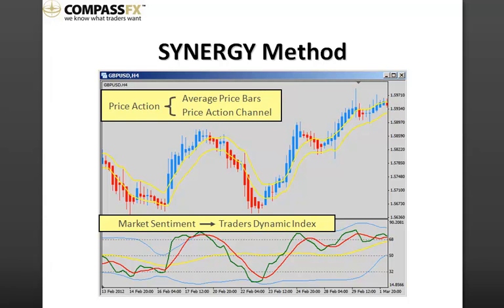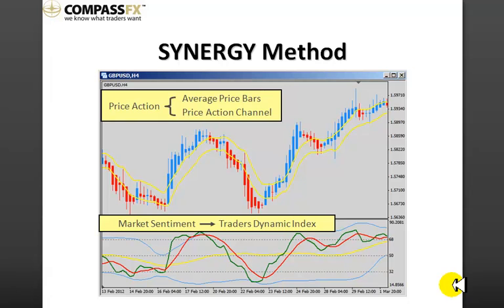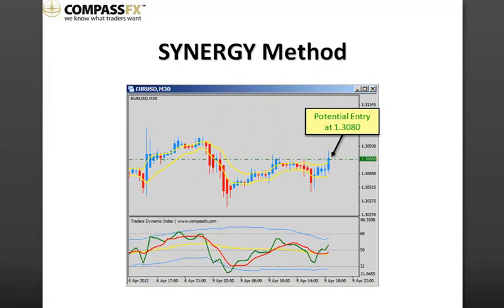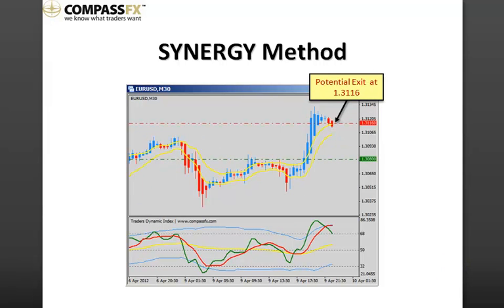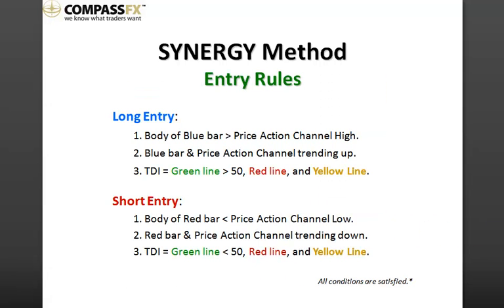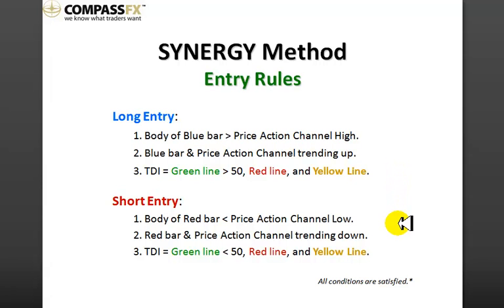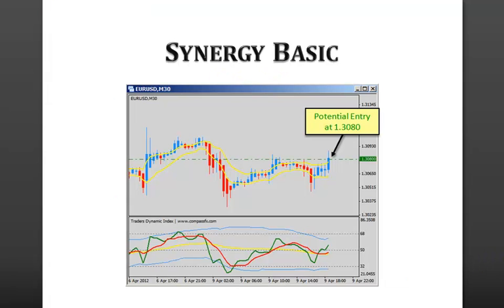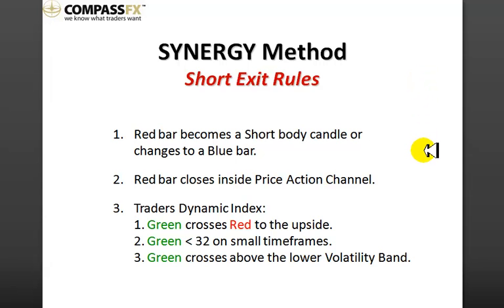Synergy Basic Entry Exit Rules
Synergy - Basic Entry